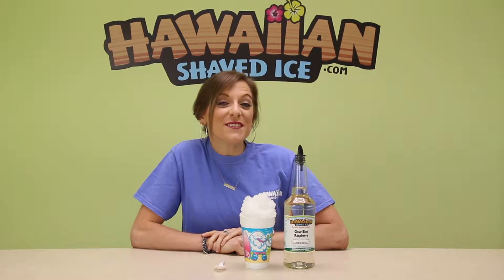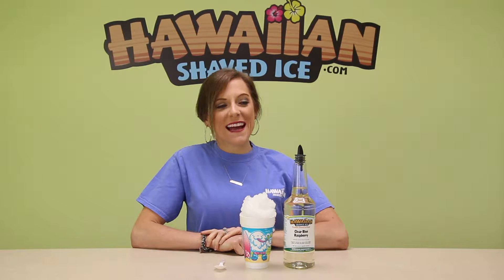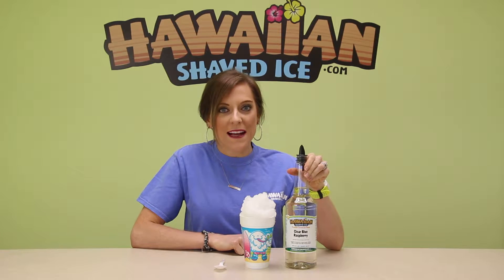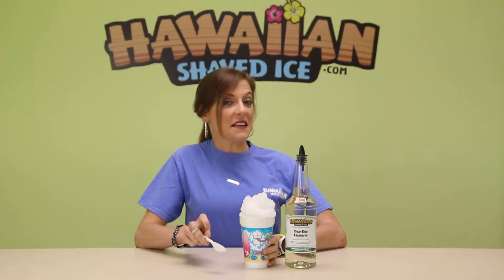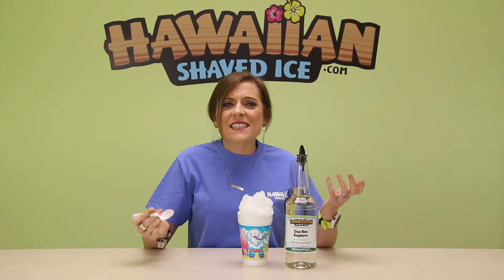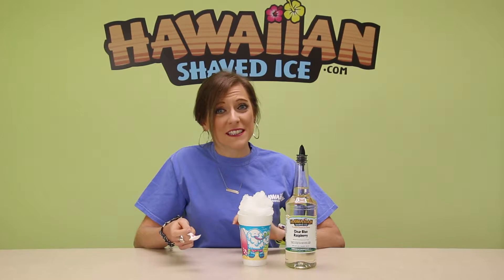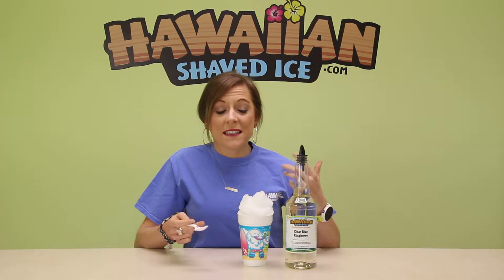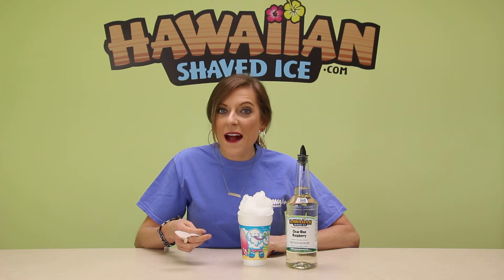Clear Blue Raspberry Shaved Ice and Snow Cone Syrup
Brittany from Hawaiian Shaved Ice tries Clear Blue Raspberry flavored shaved ice syrup! Check out her other videos about all 90+ flavors offered at HawaiianShavedIce.com